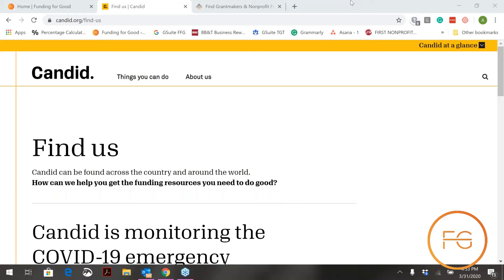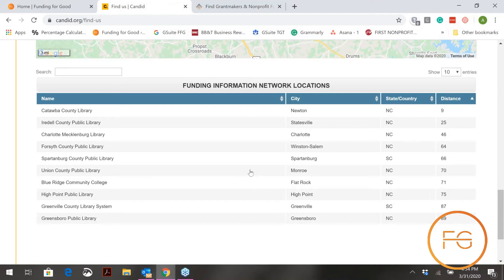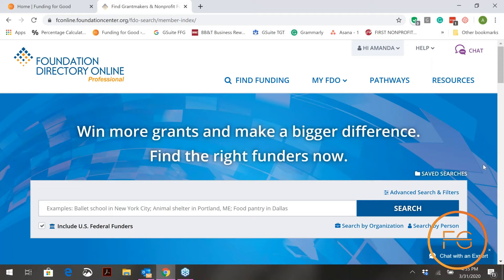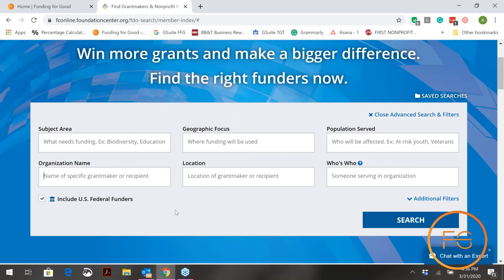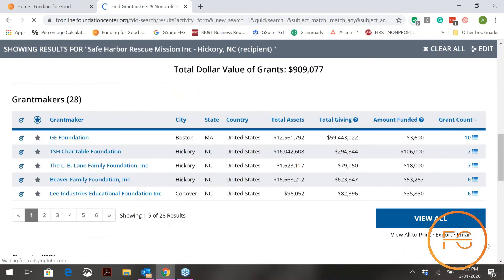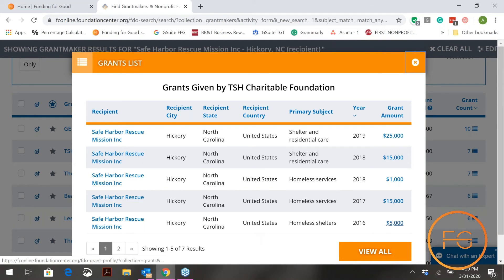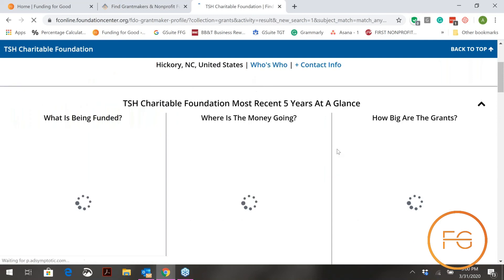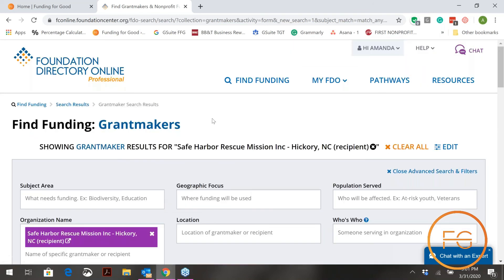Top 2 Nonprofit Grant Prospect Searches on Foundation Directory Online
In this video, the founder of Funding for Good, Mandy Pearce, will walk through a few popular searches on Foundation Directory Online (FDO) by Candid. There are endless searches you can do in donor software databases. This short tutorial will explain where you can access this software for free, such as a local library, and then how to use some simple prospect searches to find foundations that want to fund your nonprofit's project, campaign, mission or vision.

:40 Candid.org
1:17 See closest libraries with the free software
1:50 Foundation Directory Online
3:04 Using Search
4:01 Understanding Recipient vs Grantmaker
4:35 Understanding Results of a Search
5:37 Understanding the Grants List
6:24 Why finding "similar" organizations is helpful

- You will see how to find organizations similar to you, and how to utilize the data showing where they found funding.
- You will learn how to find your own organization. If you are a new member of the organization, it may be helpful to know where the organization found funding in the past.
- Geographic searches are explained
- You will learn how to find grants from a specific Grantmaker as well as all Grantmakers that awarded grants to a specific nonprofit.
- This 8-minute video will provide anyone the basic skills needed to begin exploring and using Foundation Directory Online to find funding for their cause.

If you want to read more, this blog post Three Ways to Identify New Foundation Prospects has additional useful information.

If you need help with Grant Research or just don't have the time to dedicate to the hours or even days it can take to find enough qualified foundations to potentially fund your need, we can help

Whether you need consultation, coaching, grant writing, research or development programming, Funding For Good can help you Grow for Good. Those of you who are checking us out for the first time – Welcome! We look forward to working with you.